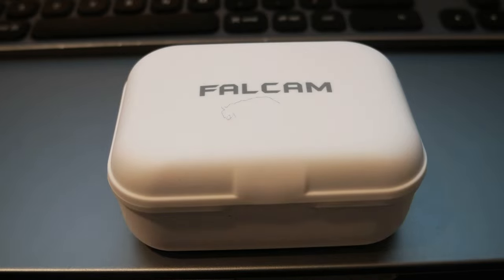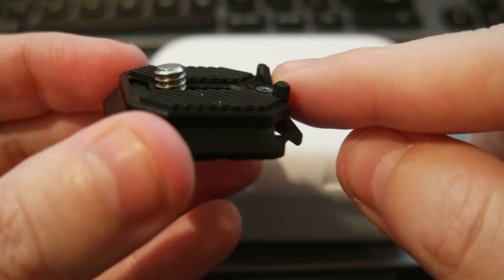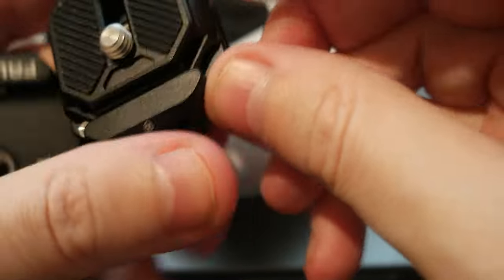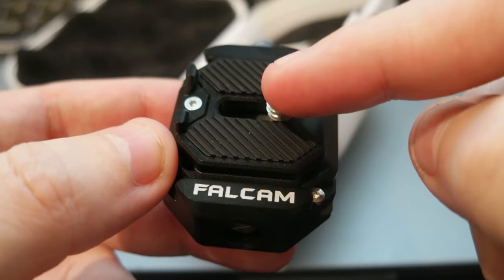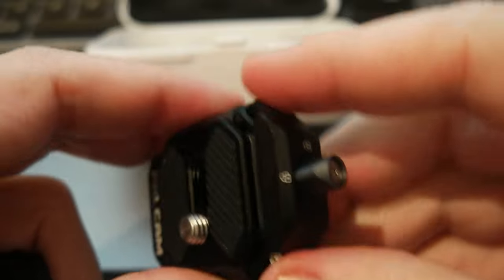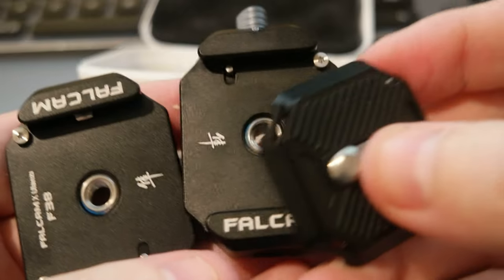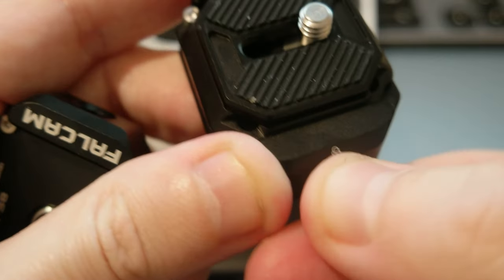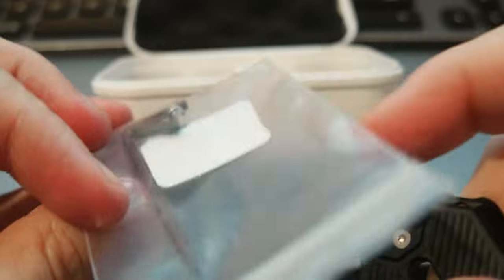Unboxing Ulanzi Falcam F38 quick release system for camera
I got the Ulanzi Falcam F38 quick release system for my camera kit that I am putting together. It's really well made, no play, and light.

Ulanzi FALCAM F38 quick release
Deity V-Mic D4 Duo
Ulanzi MT-58
Ulanzi U-190
Ulanzi FALCAM F22
Ulanzi L2 RGB Mini COB
Ulanzi ST-27